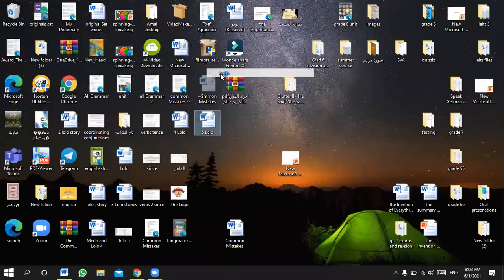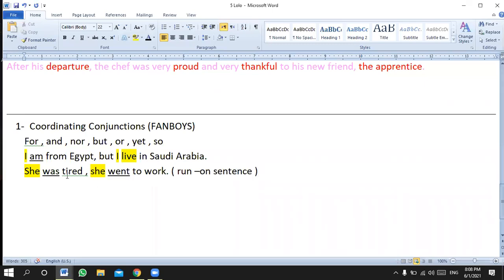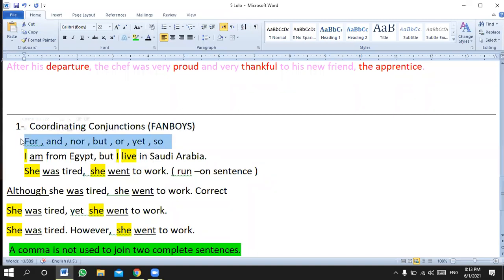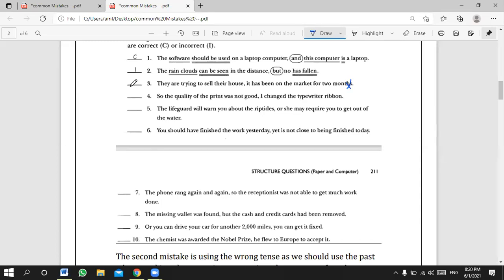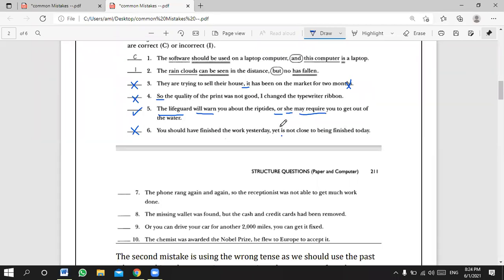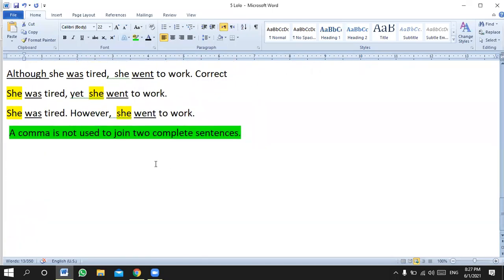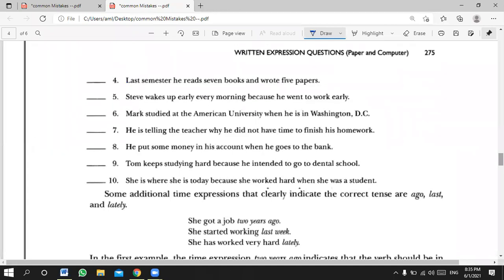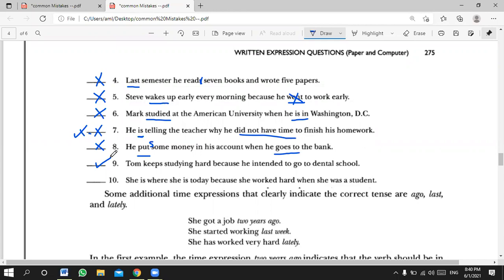Grammar (This video highlights run- on sentences , FANBOYS and the past tense.)